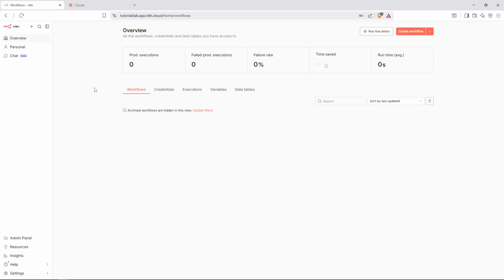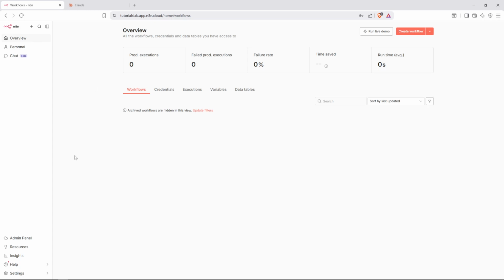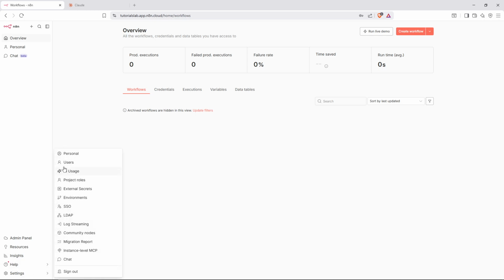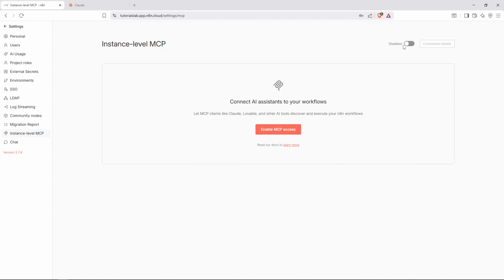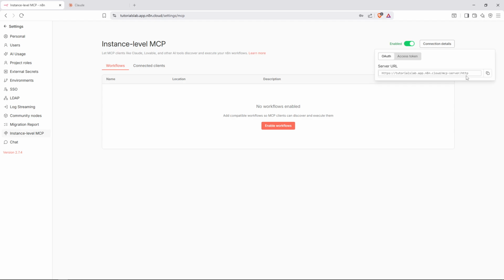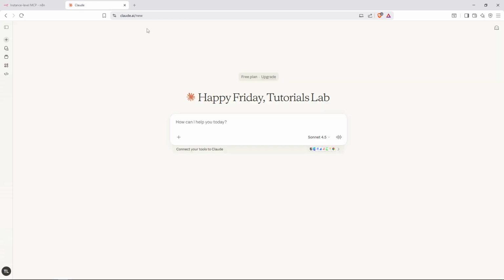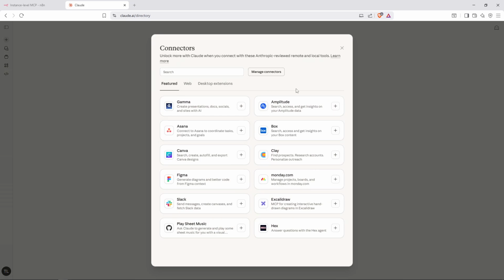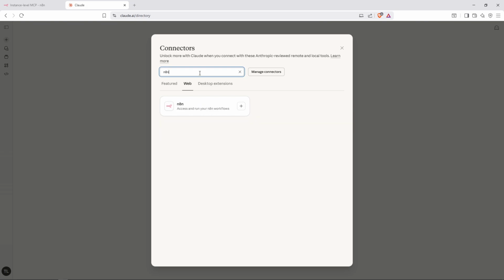How To Connect n8n MCP To Claude (Tutorial 2026)